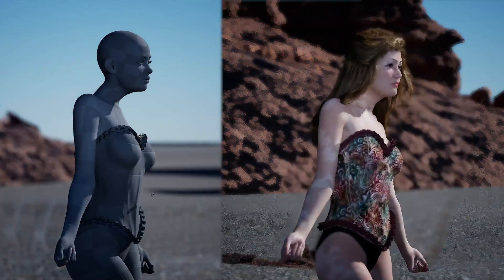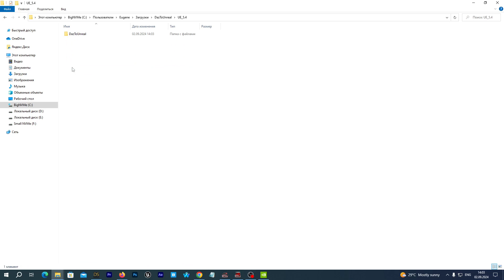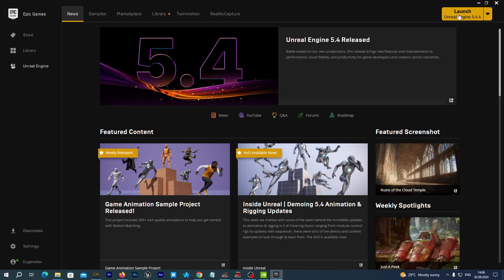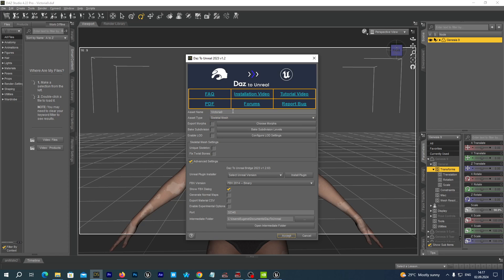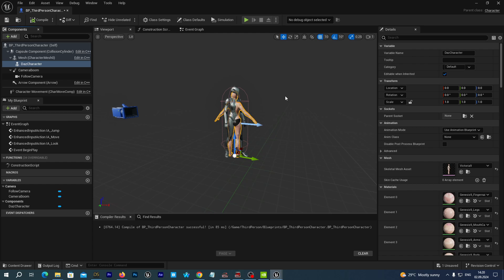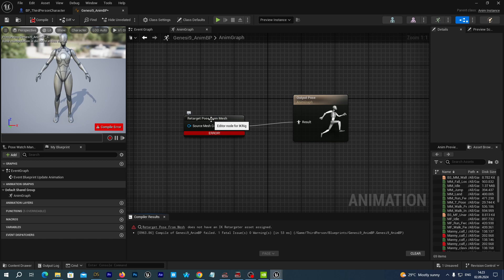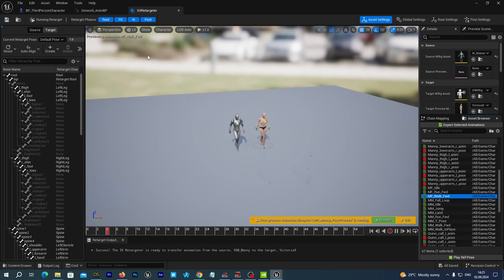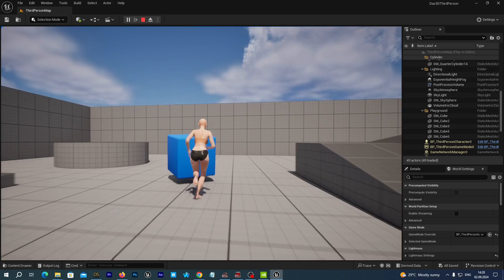Daz3D Figure to UE 5.4 | 3rd Person Game With Genesis 9 Animation Retargeting (Updated for UE 5.4)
In this tutorial we import a Daz3d Genesis 9 figure into Unreal Engine 5.4.
It is an update to my preceding tutorial on the same topic.

We will also learn how to retarget animations at runtime from the UE 5 Mannequin (Quinn) skeleton to the imported Daz3d skeleton.
And we finally add the imported Daz3D skeletal mesh (Victoria 9 in my particular case, but you can use any Genesis 9 figure) as a main character to the Unreal Engine 5.4 3rd person game template.